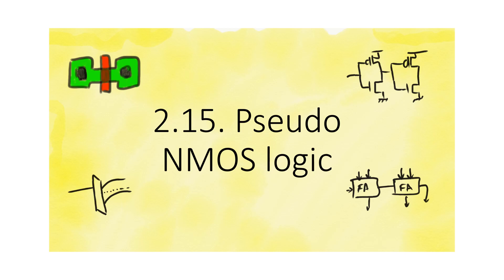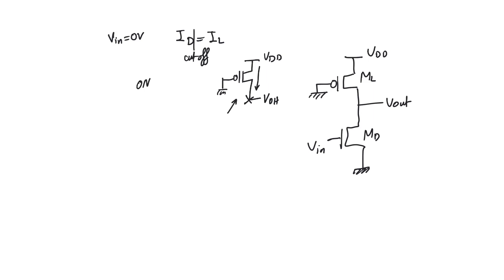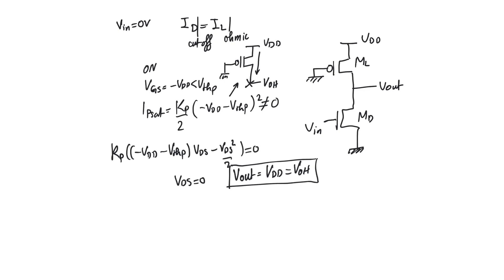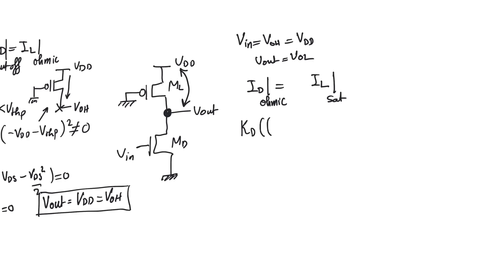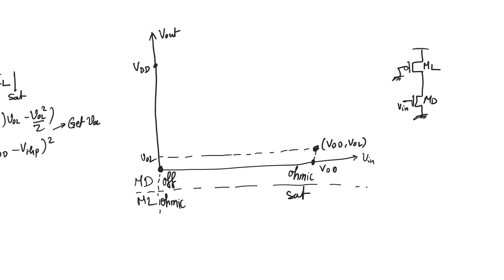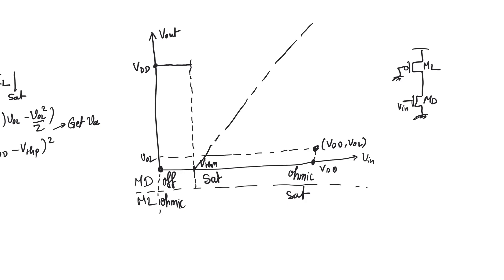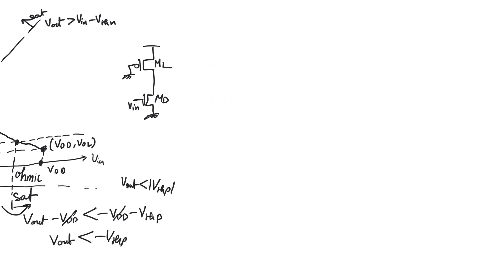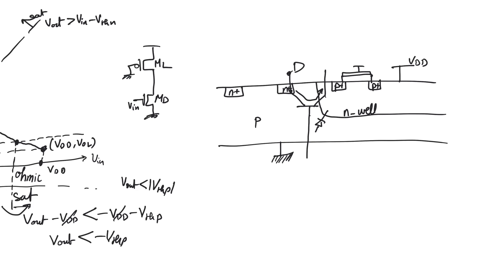2.15. Pseudo NMOS logic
Pseudo NMOS logic is mostly composed of NMOS transistors. Mostly. But it uses a single PMOS as a load. This allows it to have great static performance, but opens it up to a great danger: latchup.